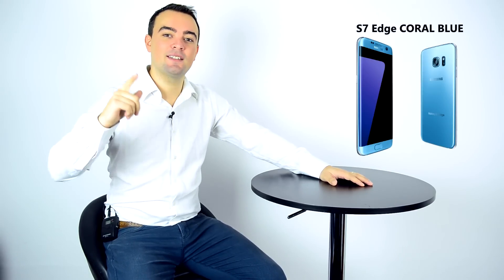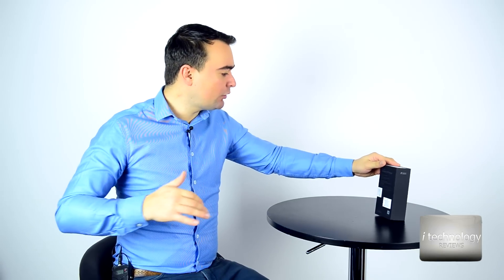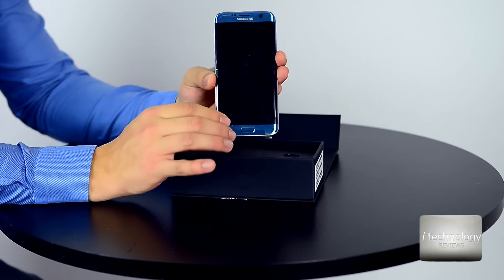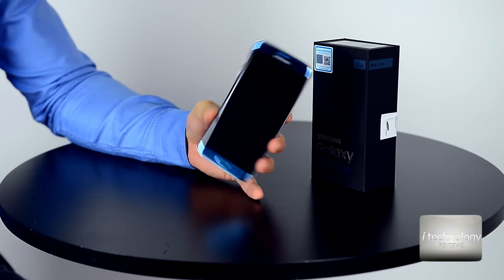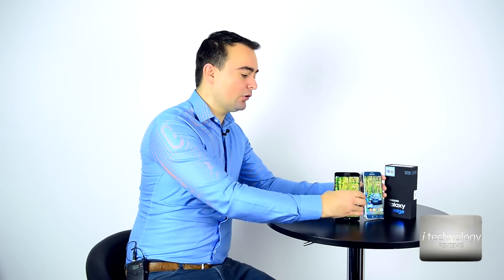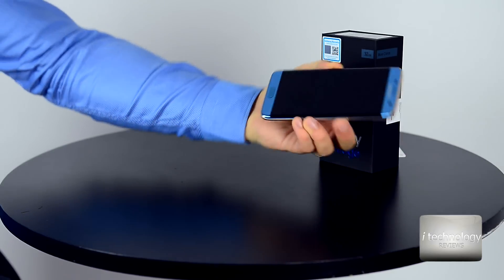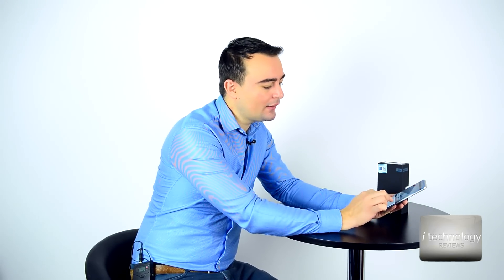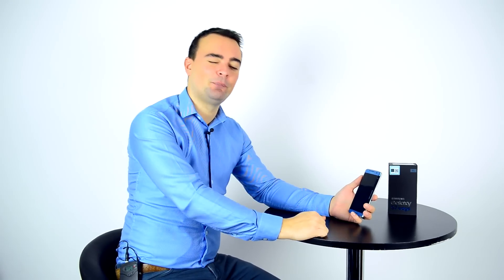New Samsung CORAL BLUE S7 Edge with water cooling, Real vs. Fake FULL review - SM-G935FD PART 1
SAMSUNG Galaxy A54 5G A Series
SAMSUNG Galaxy S23 Ultra

New Samsung CORAL BLUE Galaxy S7 Edge with water cooling, Real vs. Fake FULL review - SM-G935FD. Please take your time, make yourself a big coffee, and watch this full review PART 1:
- Starting with a special scenario from us
- Unboxing Samsung Galaxy S7 Edge CORAL BLUE
- How to spot FAKE and REAL S7 Edge, the real box, the crisp clear letters
- How to spot the specs of the components with ,,Genuine Galaxy'' app from Google play.
- Showing what's  inside the box: instruction manual, the needle for SIM card, headphones, and the USB adapter.
- Presenting the BLUE s7 edge, the back camera, the pulse, oxygen level SpO2 sensor in S Health, Stress Level, the tooth screen off he galaxy s7 coral blue, and the fingerprint sensor.
- Pixel density of S7 Edge and comparison to Note 3 N9005, colors and resolution, display resistance
- S7 Edge it’s water resistant/proof, you can dive it 30min at 1.5 m.
- Normal S7 battery 3000mah vs 3600mah of S7 Edge
- Water Cooling system, it will evaporate water at high temperatures and condense at low temps
- 2 x Micro SIM cards or one micro sd and microsd card